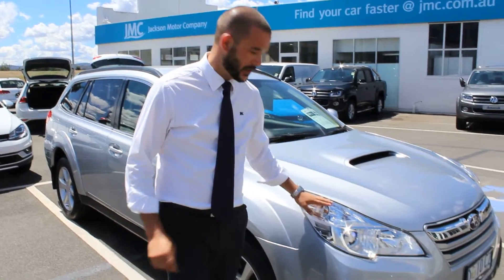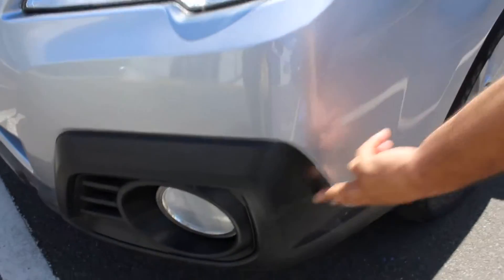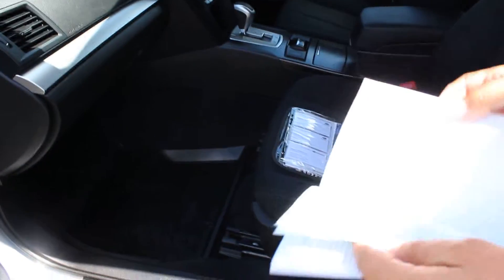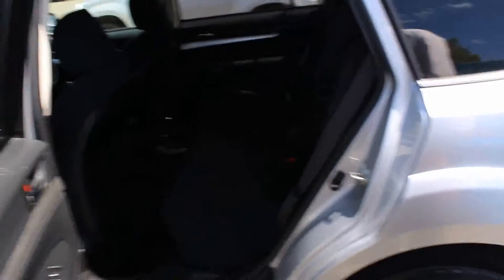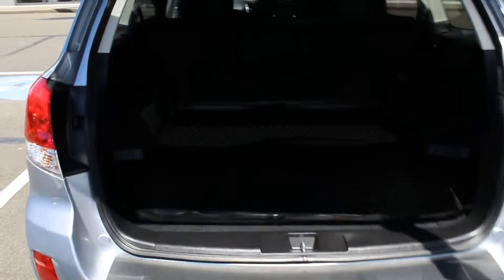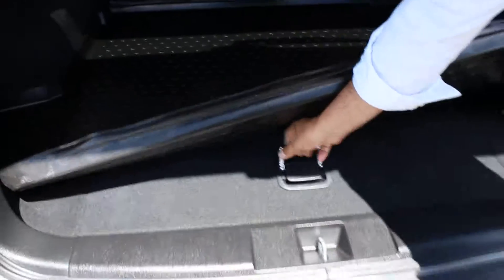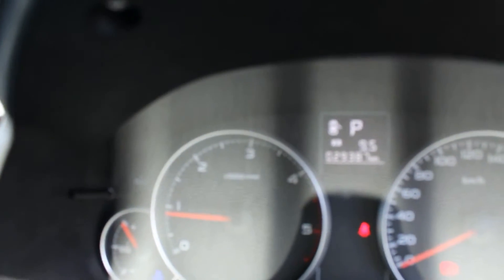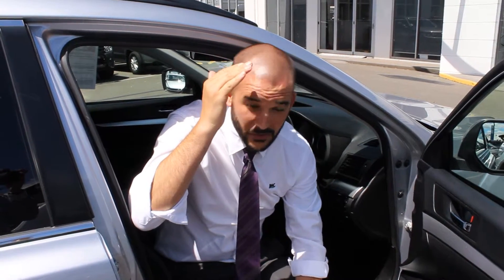Andrew- Subaru Outback